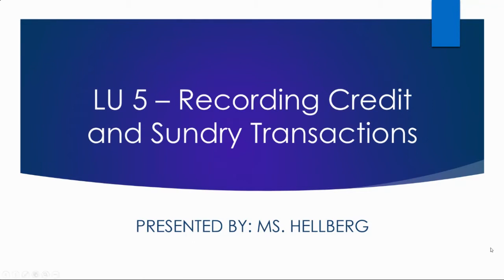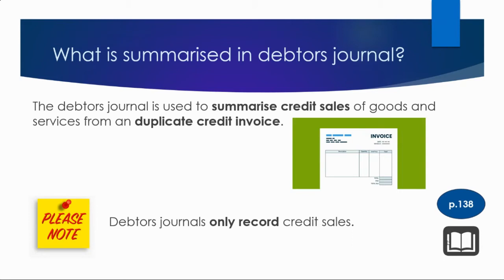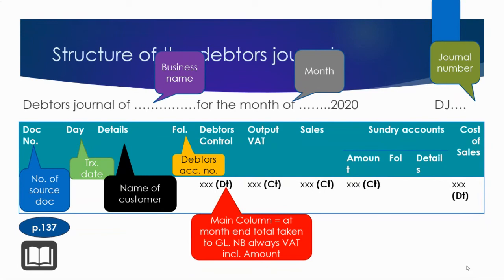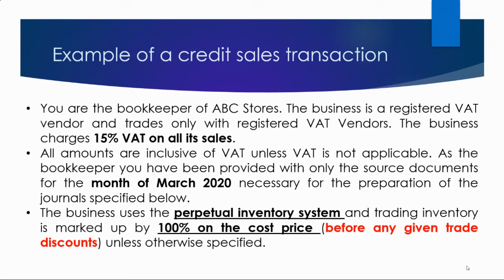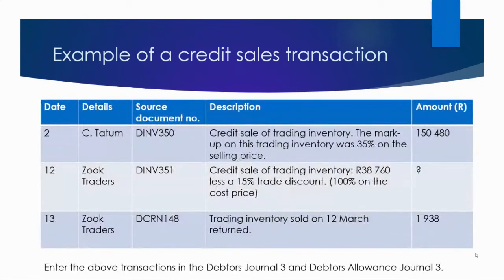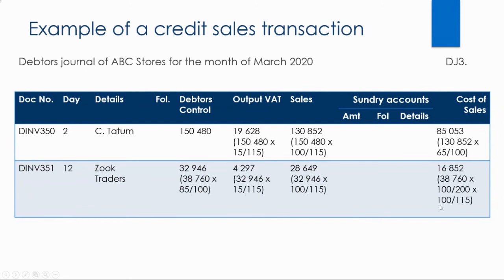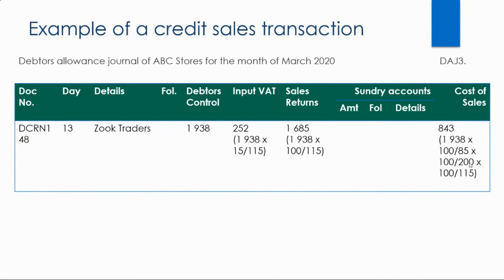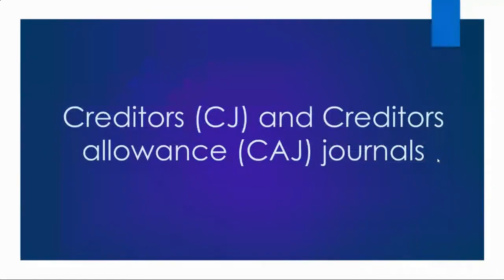LU 5 Recording credit and sundry transactions 13 April 2021 recording 1